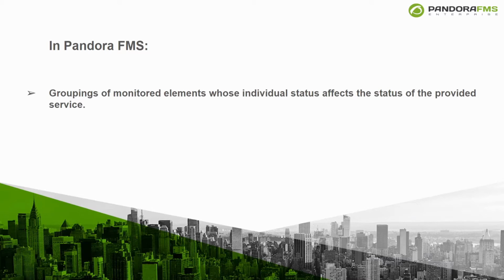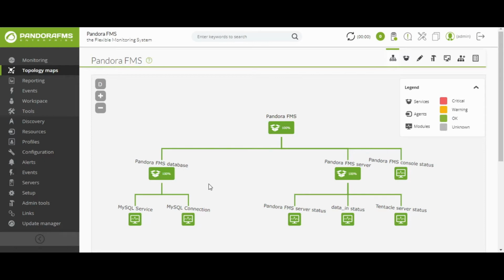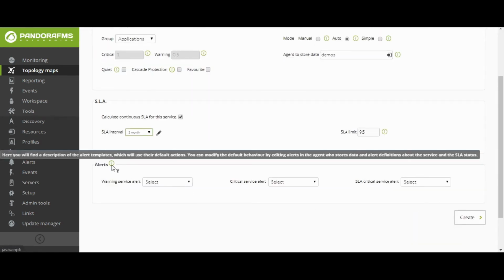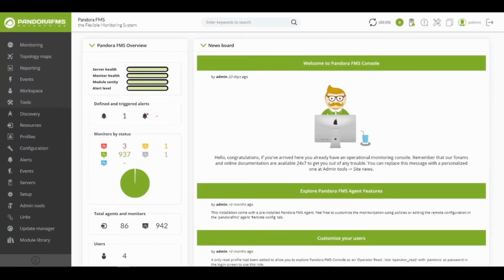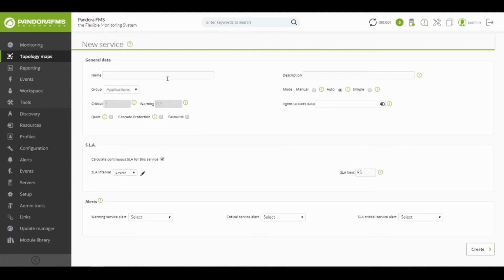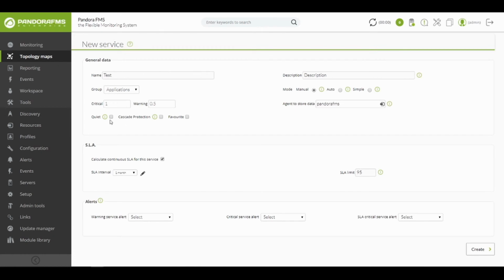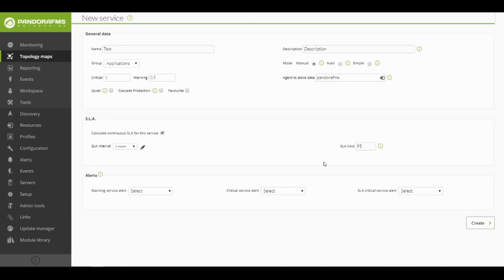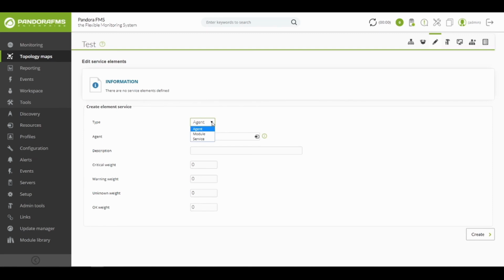Service Monitoring in Pandora FMS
In this video we will explain step by step how to monitor services in Pandora FMS. We will tell you in detail what a service is, its functions and all the possibilities they offer. Join us in this didactic tour with Pandora FMS!